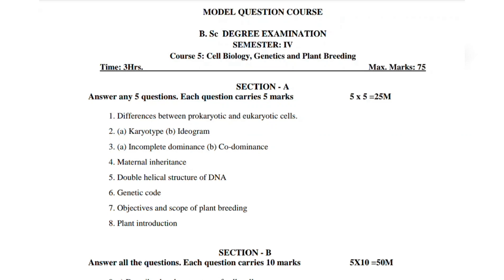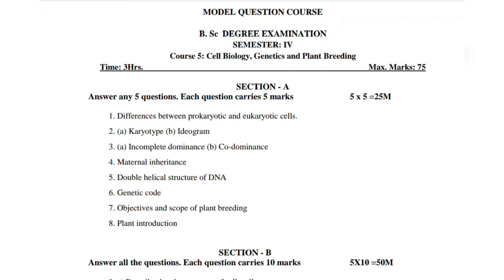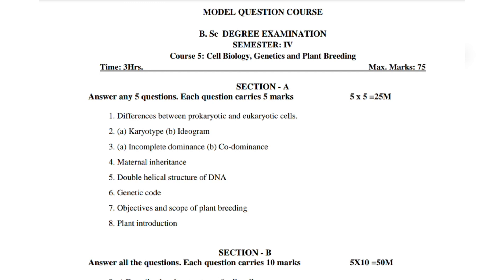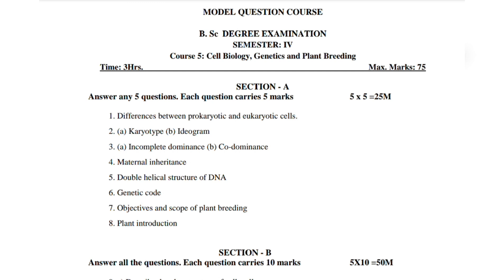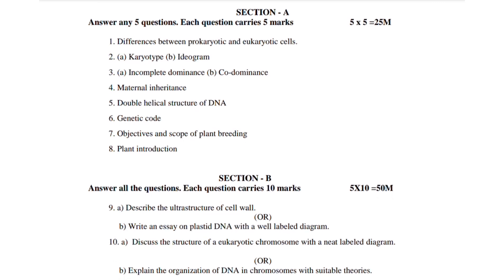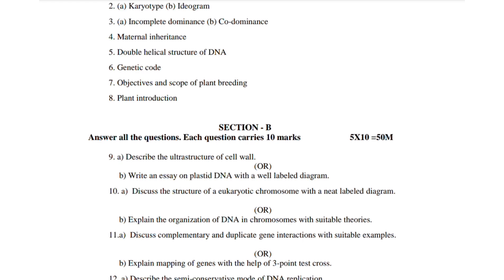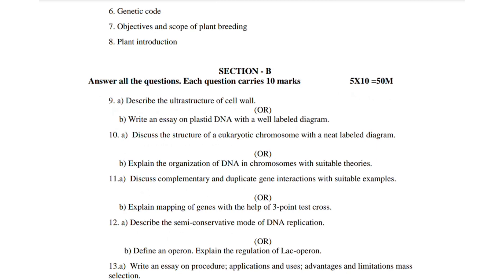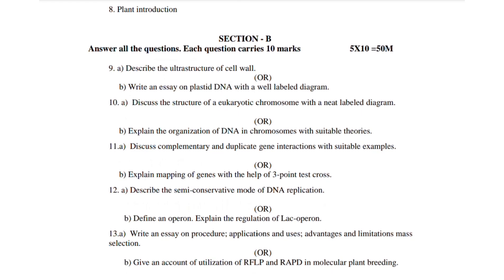Degree 4th sem Botany Paper 5 Most Important Model Question Paper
🧫Chemistry sem 4 Paper 5 New syllabus
Chemistry sem 4 Inorganic Physical chemistry